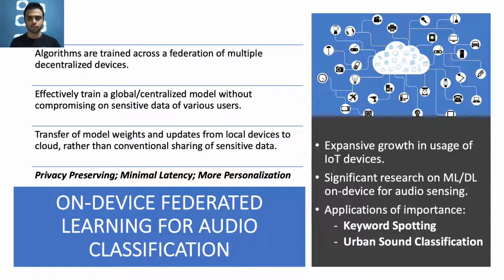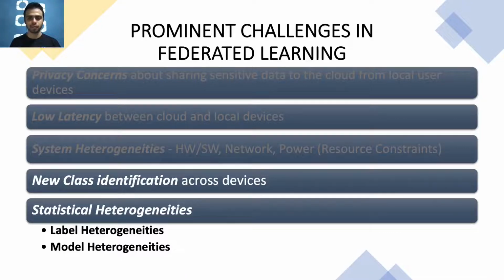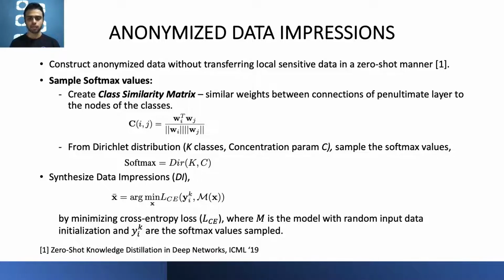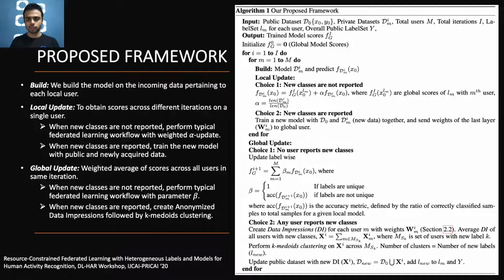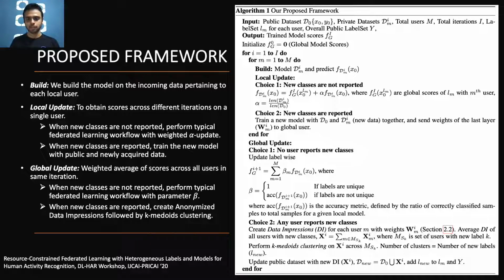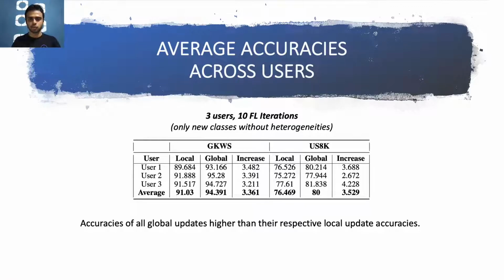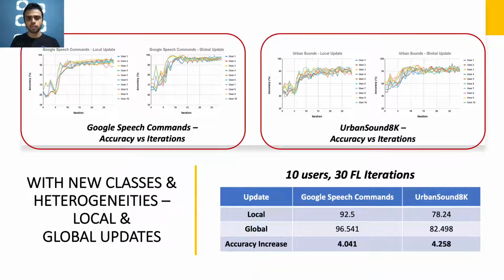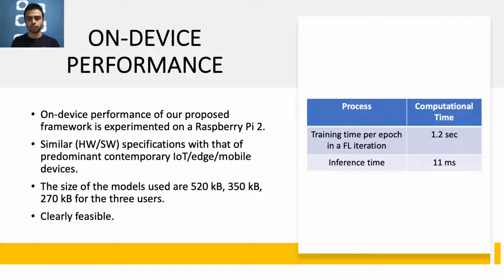Zero-Shot Federated Learning with New Classes for Audio Classification - (3 minutes introduction...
Title: Zero-Shot Federated Learning with New Classes for Audio Classification - (3 minutes introduction)

Authors: Gautham Krishna Gudur (Ericsson, India), Satheesh Kumar Perepu (Ericsson, India)

Category: Low-resource speech recognition

Abstract: Federated learning is an effective way of extracting insights from different user devices while preserving the privacy of users. However, new classes with completely unseen data distributions can stream across any device in a federated learning setting, whose data cannot be accessed by the global server or other users. To this end, we propose a unified zero-shot framework to handle these aforementioned challenges during federated learning. We simulate two scenarios here — 1) when the new class labels are not reported by the user, the traditional FL setting is used; 2) when new class labels are reported by the user, we synthesize Anonymized Data Impressions by calculating class similarity matrices corresponding to each device’s new classes followed by unsupervised clustering to distinguish between new classes across different users. Moreover, our proposed framework can also handle statistical heterogeneities in both labels and models across the participating users. We empirically evaluate our framework on-device across different communication rounds (FL iterations) with new classes in both local and global updates, along with heterogeneous labels and models, on two widely used audio classification applications — keyword spotting and urban sound classification, and observe an average deterministic accuracy increase of ~4.041% and ~4.258% respectively.

d02s05t11trim